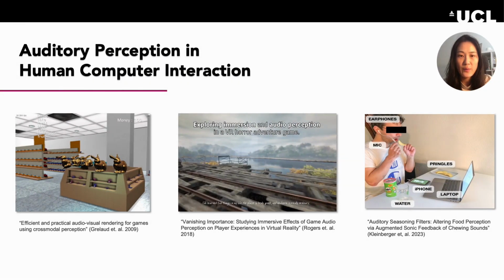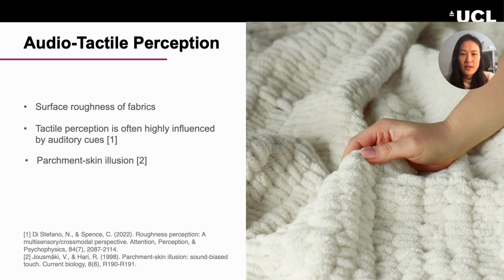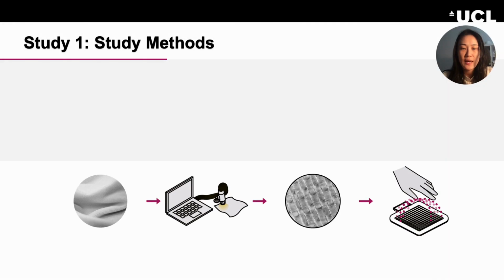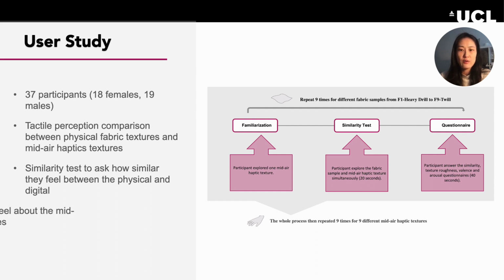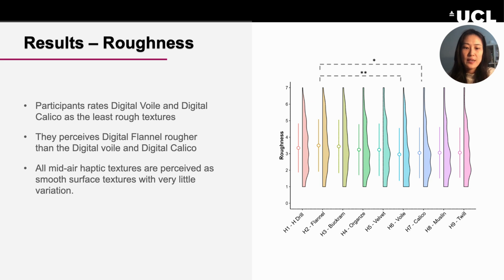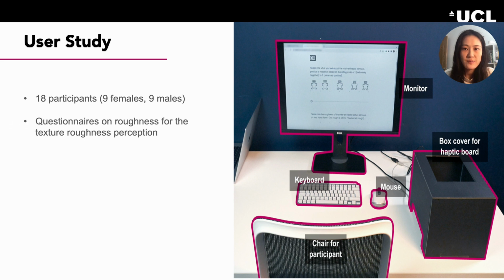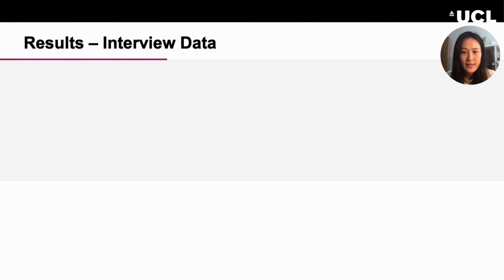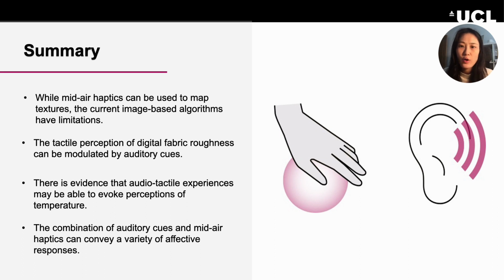FabSound: Audio-Tactile and Affective Fabric Experiences Through Mid-air Haptics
Jing Xue, Roberto Montano Murillo, Christopher Dawes, William Frier, Patricia Cornelio, Marianna Obrist

Session: Sound, Rhythm, Movement

The sound produced when touching fabrics, like a blanket, often provides information regarding the fabric’s texture properties (e.g., its roughness). Fabric roughness is one of the most important aspects of assessing fabric tactile properties. Prior research has demonstrated that touch-related sounds can alter the perception of textures. However, understanding touch-related sound of digital fabric textures, and how they could convey affective responses remain a challenge. In this study, we mapped digital fabric textures using mid-air haptics stimuli and examined how auditory manipulation influences people’s roughness perception. Through qualitative interviews, participants detailed that while rubbing sounds smoothen fabric texture perception, pure tone sounds of 450Hz and 900Hz accent roughness perception. The rubbing sound of fabric evoked associations with soft-materials and led to more calming experiences. In addition, we discussed how haptic interaction can be extended to multisensory modes, revealing a new perspective of mapping multisensory experiences for digital fabrics.